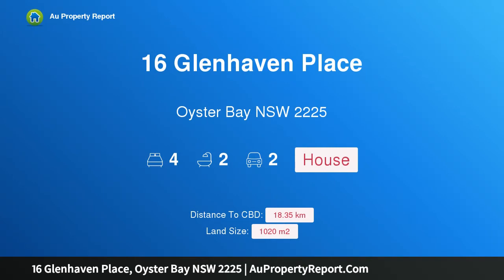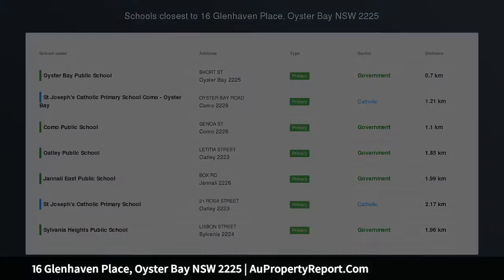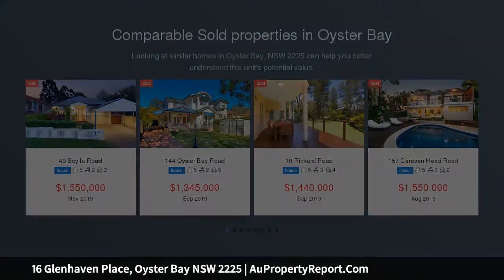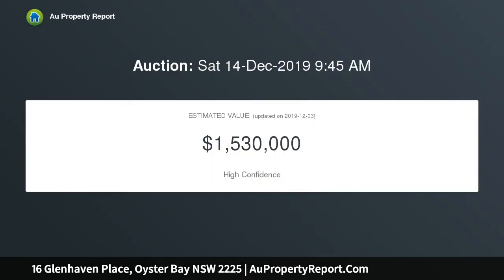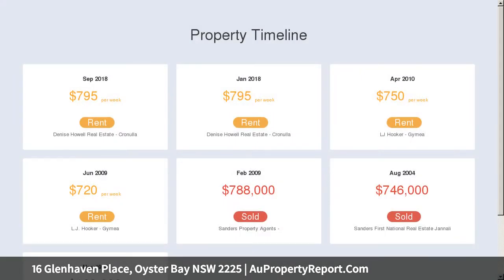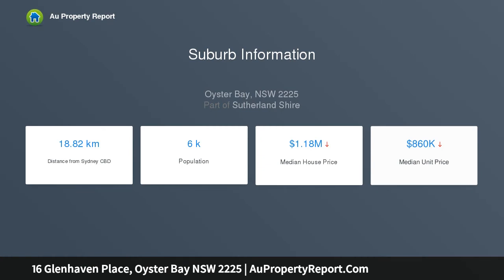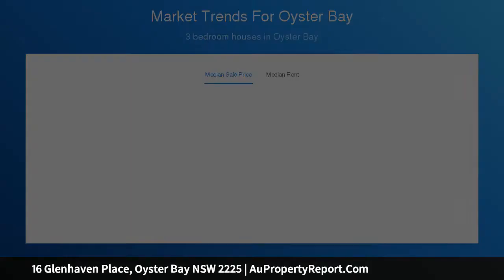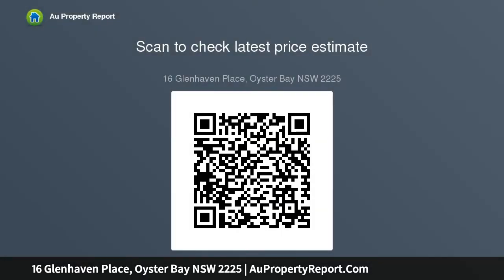16 Glenhaven Place, Oyster Bay NSW 2225 | AuPropertyReport.Com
16 Glenhaven Place, Oyster Bay NSW 2225
Property Type: house
Bedrooms: 4
Bathrooms: 4
Car Space: 2
Approx. 1020sqm | Outstanding Potential